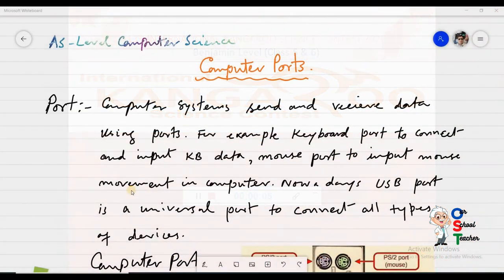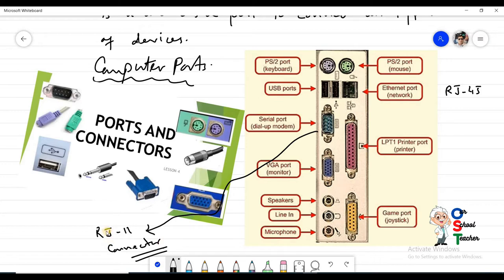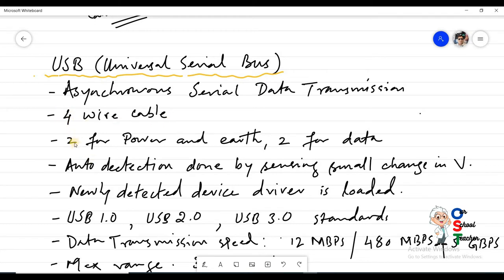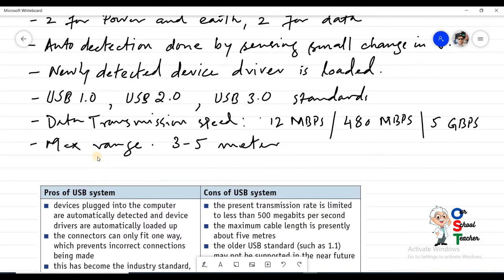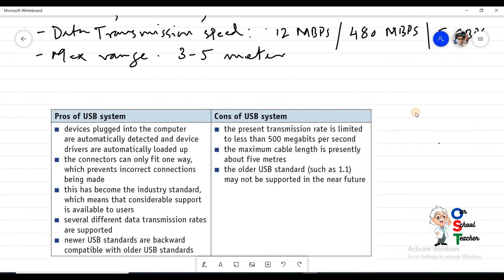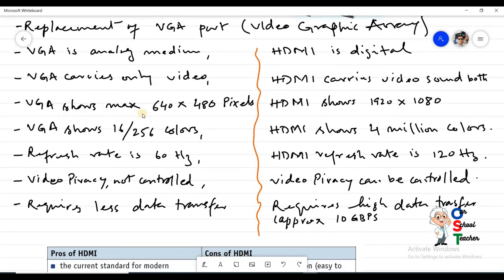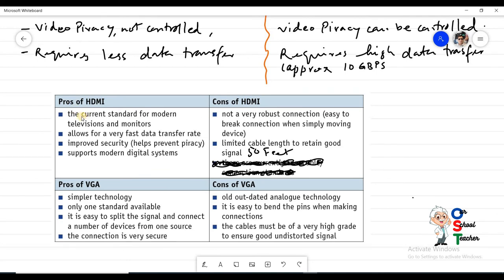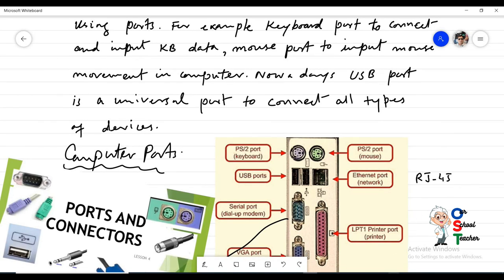Computer Ports- AS/A2-Level-Computer Science ( 9618/9608)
CIE A-LEVEL Computer Science - Ports ( 9618/9608)
This video is a part of the A-Level & AS-Level Computer Science (9608/9618) Tutorial Series. This video is about ports. Port is just like a gate to enter and exit data in the computer. It is a part of the Hardware Chapter. There are different types of ports you can see at the back of your personal computer e.g. VGA, HDMI, AV, serial, parallel ports etc.

This series of lessons has been delivered b Mr. Kashif Ibrahim ( MCS, MBS(IT)) who is teaching computer science subjects at the college level since 1995.